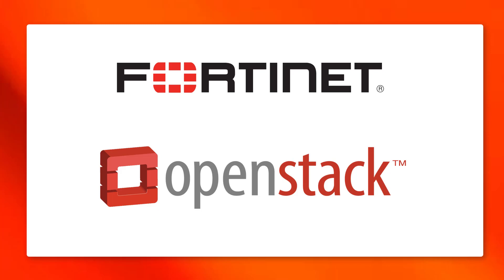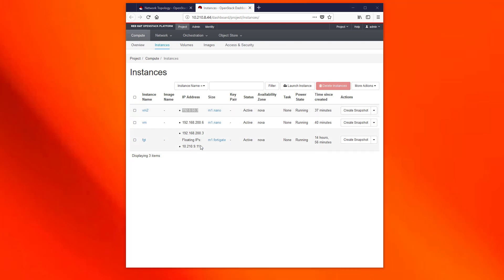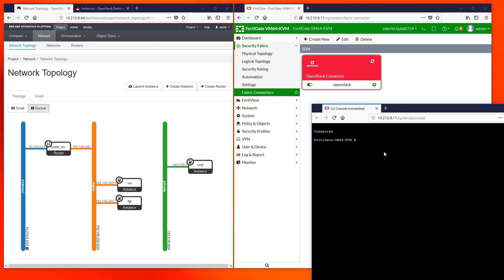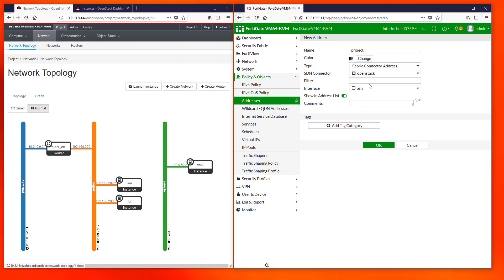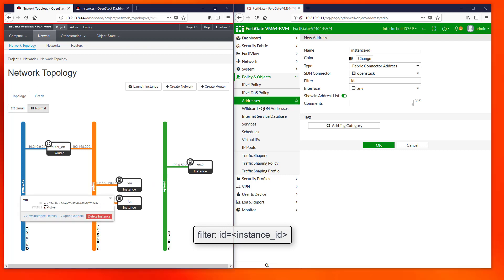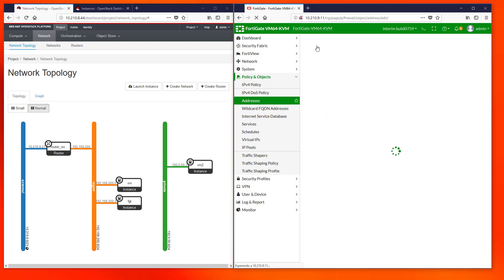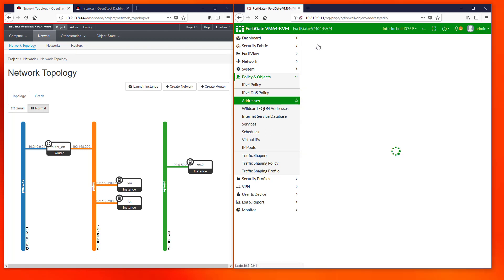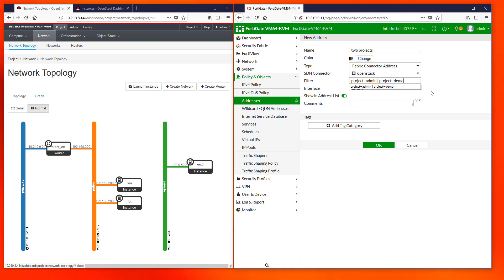OpenStack connector in FortiGate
This video shows how Fortigate can connect to an Openstack cluster to retrieve objects that can be used when configuring policies.